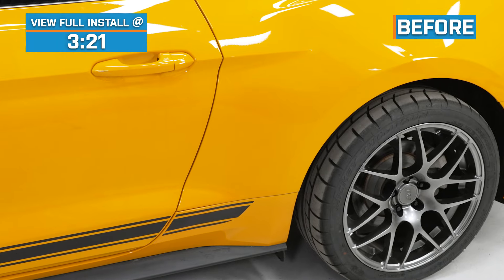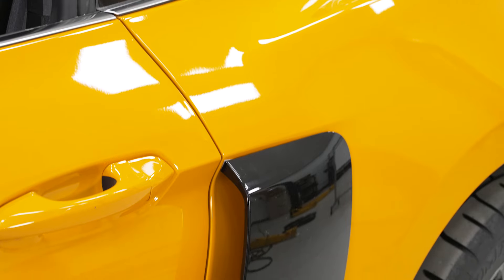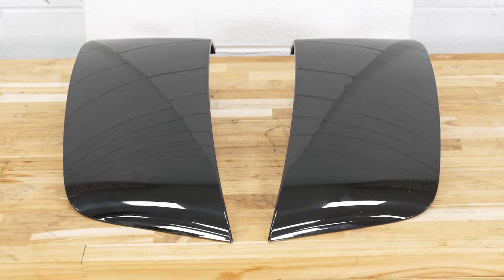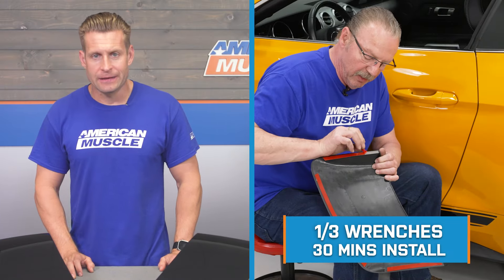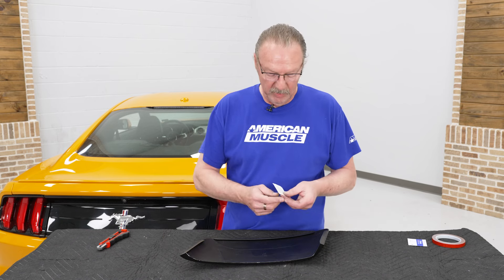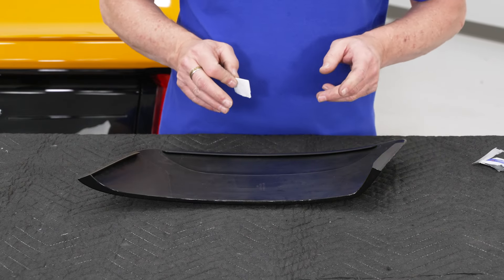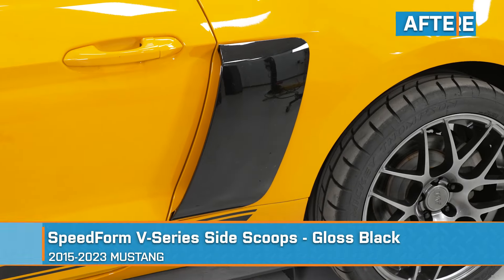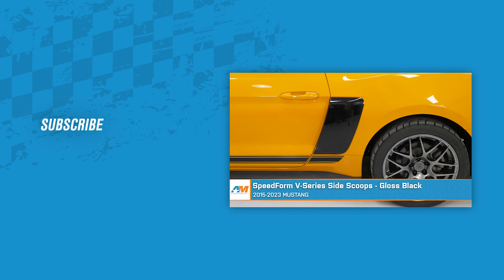2015-2023 Mustang SpeedForm V-Series Side Scoops; Gloss Black Review & Install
Aggressive Track Inspired Styling. Add intimidating track inspired styling to your 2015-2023 Mustang with a set of SpeedForm V-Series Side Scoops. These great looking SpeedForm Lower Side Scoops will give your S550 Mustang a bold, muscular appearance that will separate it from all the other Mustangs on the road. These SpeedForm Lower Side Scoops ship already painted in gloss black ready to be installed.

Quality Construction. Manufactured from injection molded acrylonitrile butadiene styrene (ABS), these Side Scoops were designed using the original OEM CAD data from Ford to ensure a perfect fit. ABS is an extremely strong material known for its light-weight, superior durability and impact resistance - making it perfect to withstand the hazards of daily driven vehicles. SpeedForm then completes their Side Scoops in a durable gloss black finish for great looks and long life.

Simple Peel and Stick Installation. No drilling or cutting is required for installation. This set of two SpeedForm V-Series Side Scoops are designed to install simply with the supplied 3M doubled sided automotive bonding tape. Thoroughly clean the surface and then simply peel the 3M tape from the back of the Scoops and set them firmly in place. It is just that easy.

Application. These SpeedForm V-Series Side Scoops; Gloss Black are designed to fit 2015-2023 Ford Mustang models. Driver and passenger side are included.

Intro - 0:00
Features - 0:34
Construction - 1:03
Price - 2:12
Install Difficulty - 2:50
Full Install - 3:21

Become an Influencer with AM!